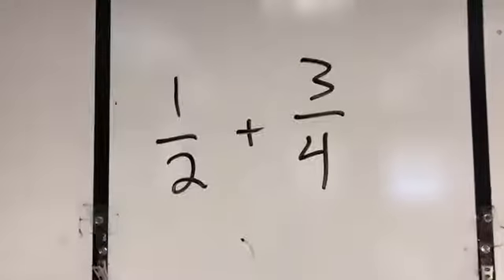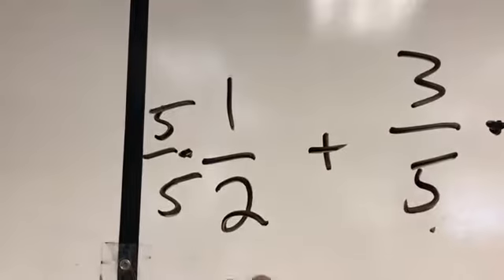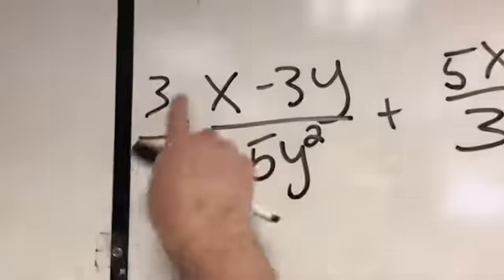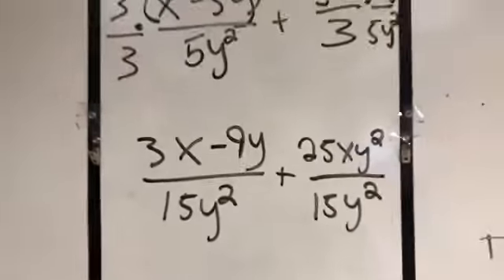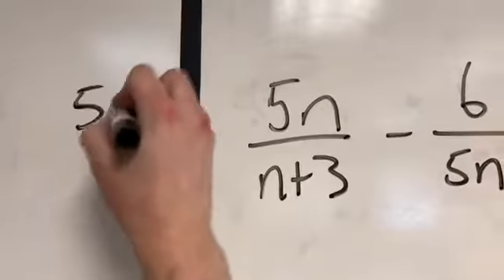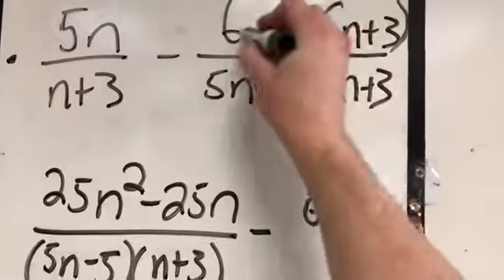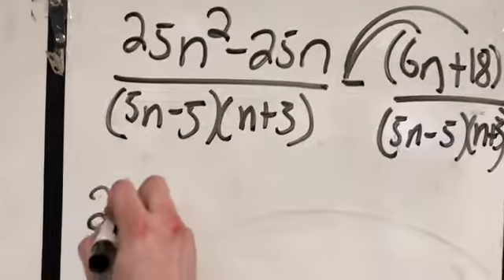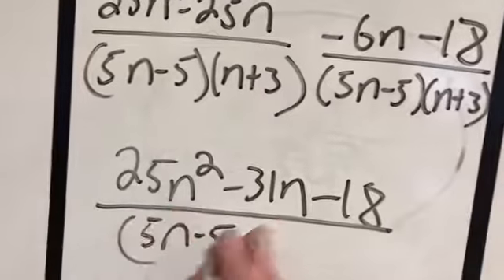Add/subtract rational expressions